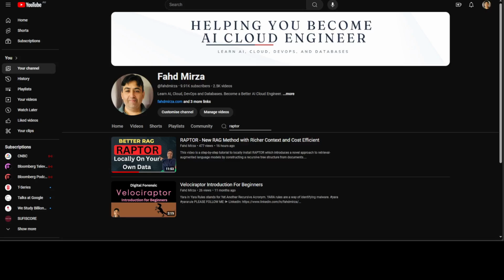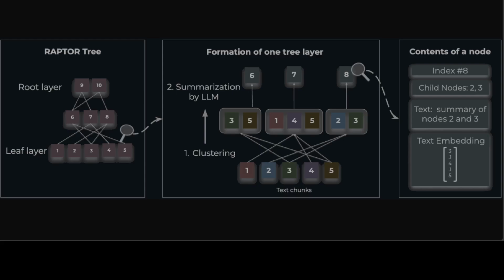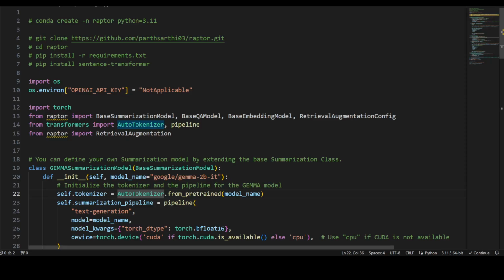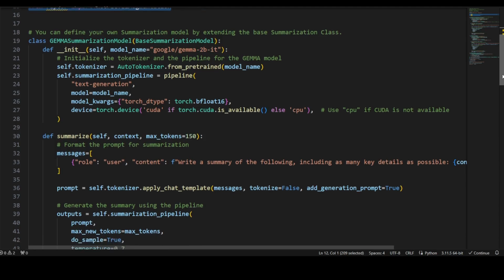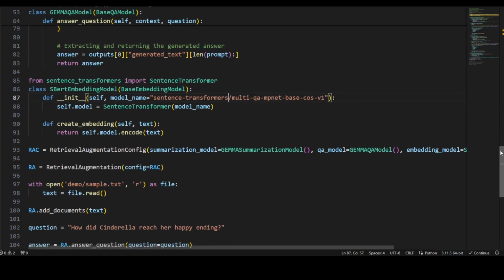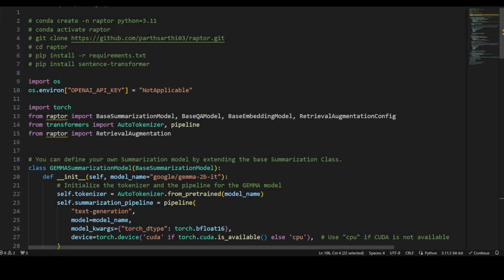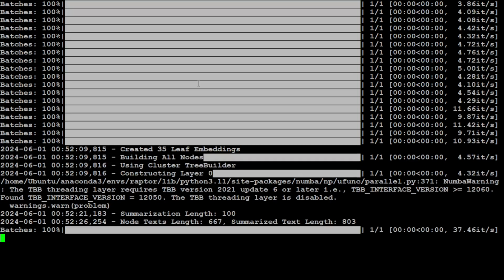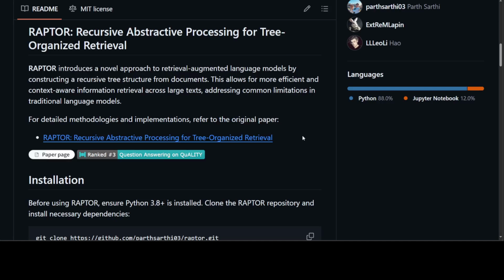Use RAPTOR RAG Locally with Open-Source Free Models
This video is a step-by-step tutorial to locally install RAPTOR and use it with local free models. Raptor introduces a new approach to retrieval-augmented language models by constructing a recursive tree structure from documents.